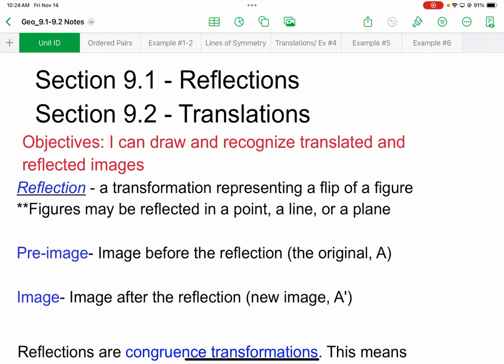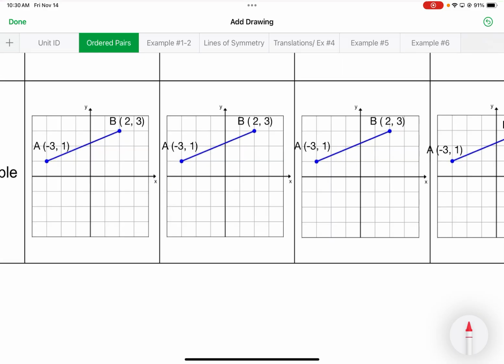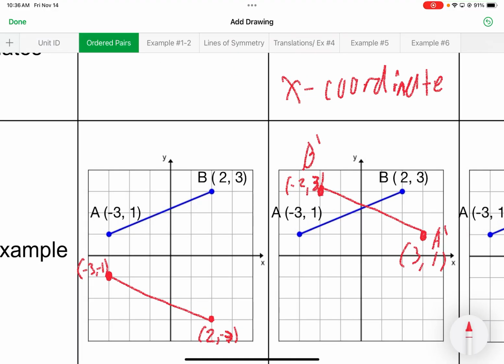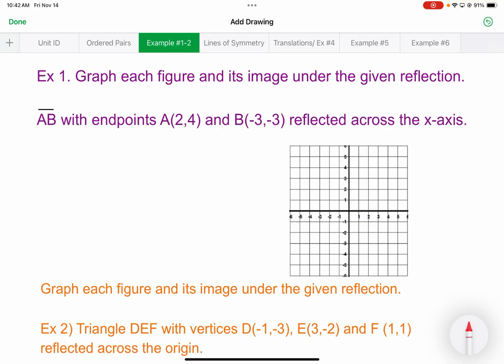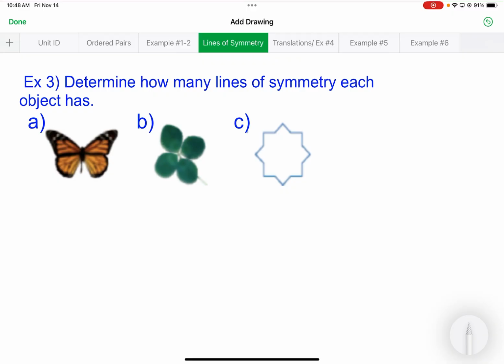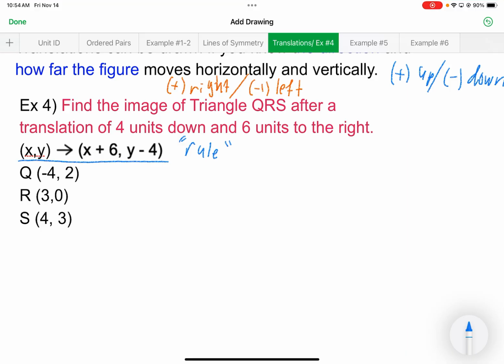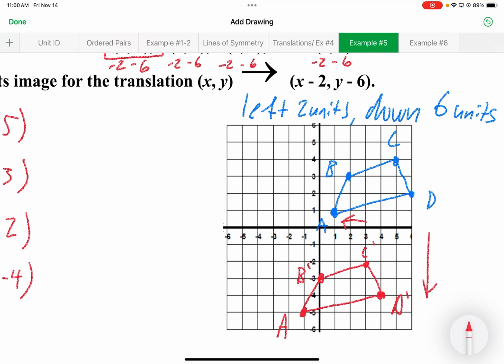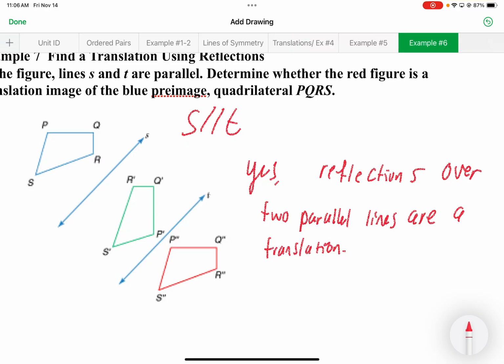Lecture Section 9.1-9.2 Day 1 11/14/25